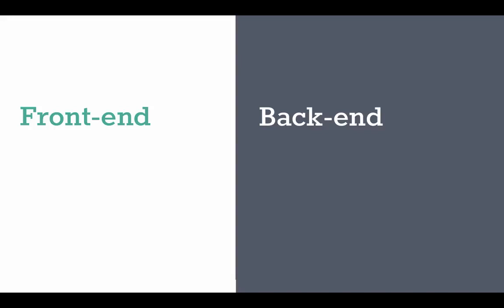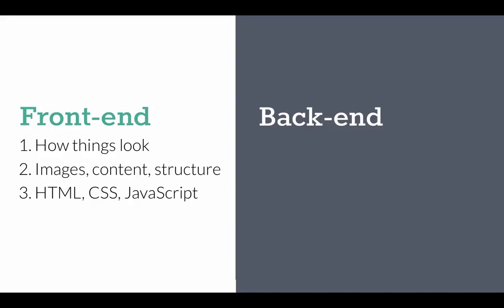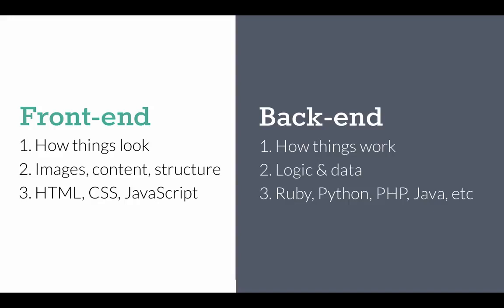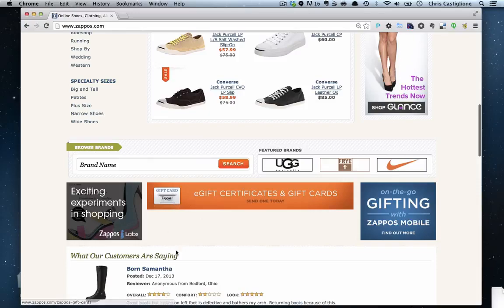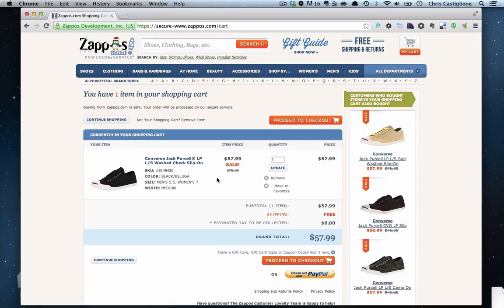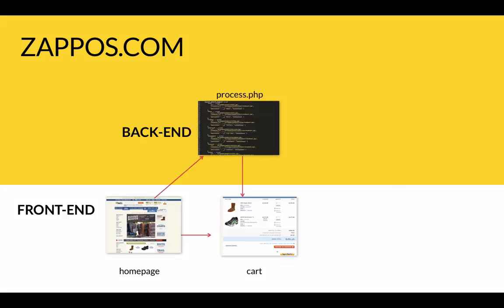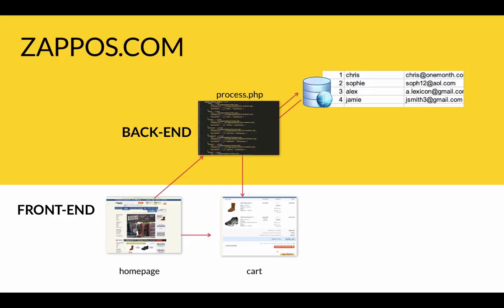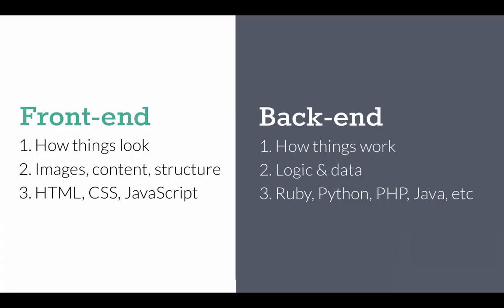Front end vs Back end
What difference between Front End and Back End development